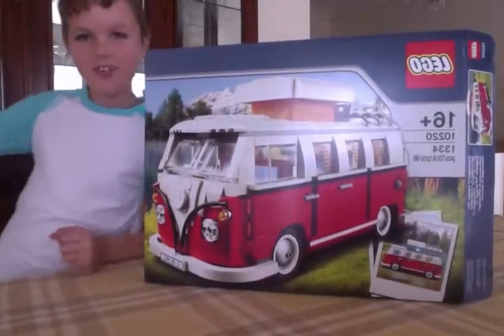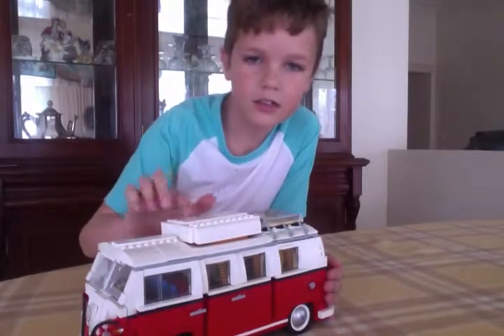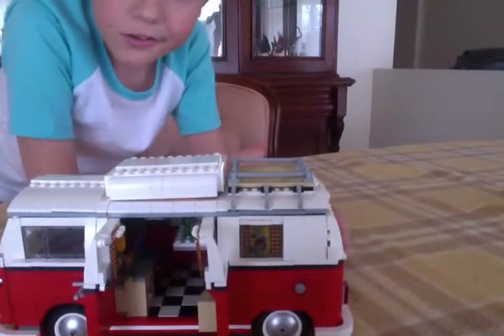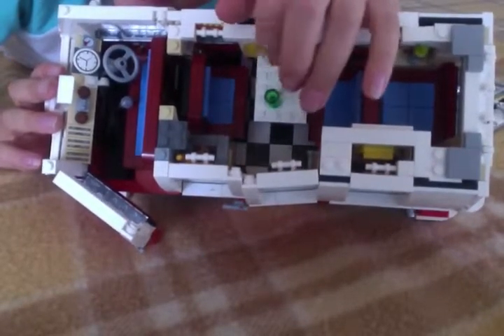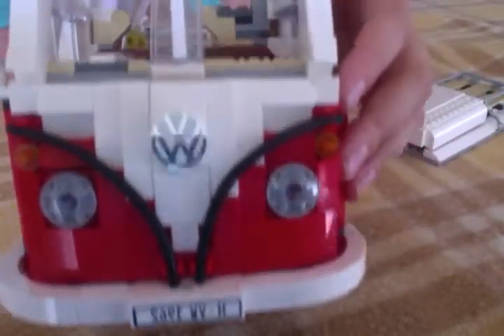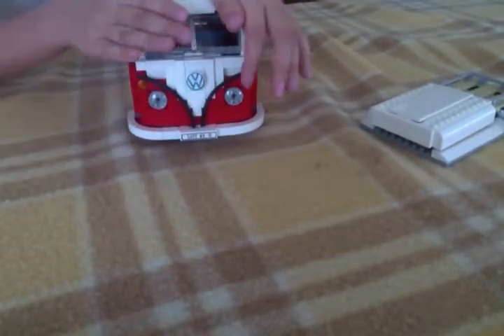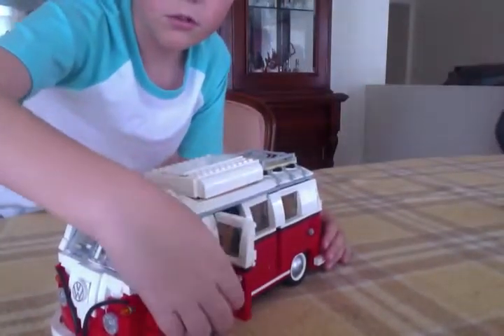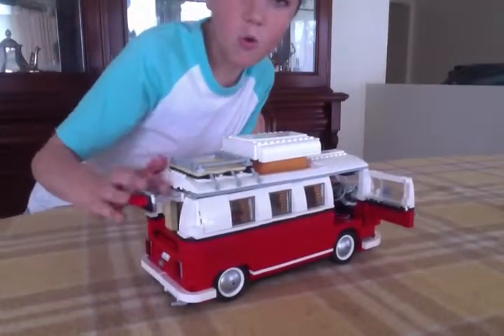Lego T1 Camper Van Review